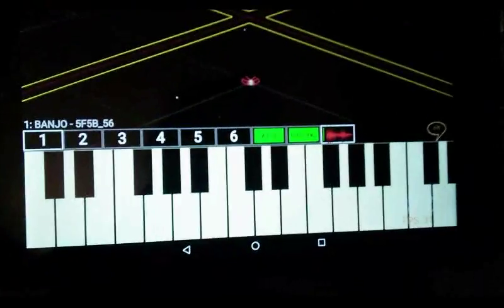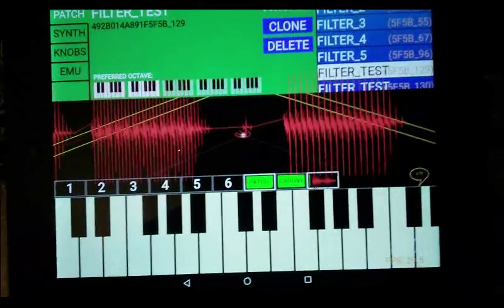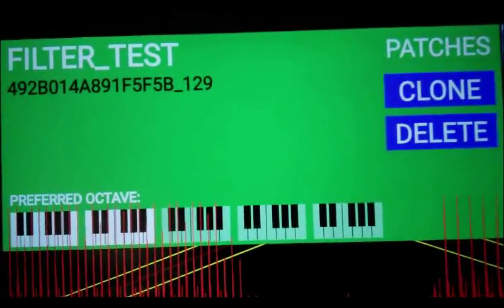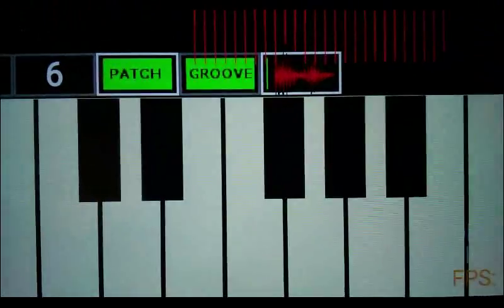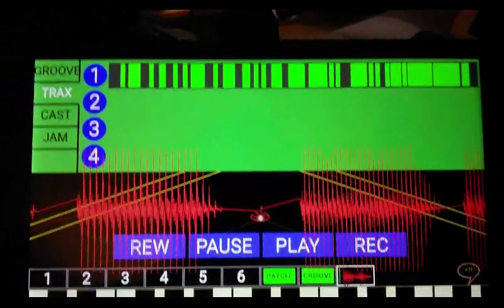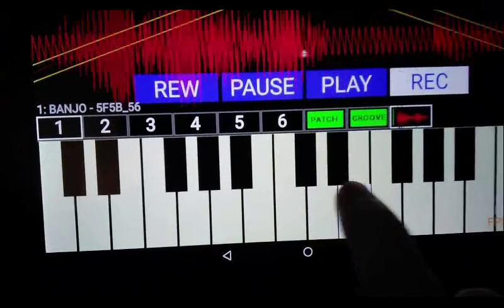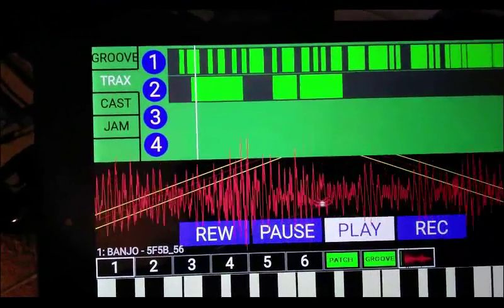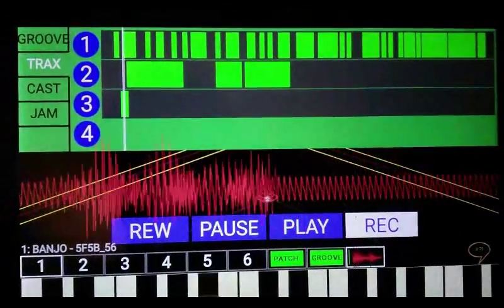synSpace: Drone Runners - Multi-Track Grooves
Here is a surprisingly recent video of the PIANO inside the otherwise-space-related android game, synSpace: Drone Runners.

It shows some UI changes and the addition of the TRAX panel which shows the individual tracks of the GROOVE, including the ability to mute or delete them individually.

Each time you press RECORD, it just starts a new track in the currently selected GROOVE.  I currently limit you to 4 tracks, but we'll see.  I might add a 'merge tracks into one' option if that helps with track management.

When you get something you like, use the CLONE AND SAVE button to make a permanent copy.